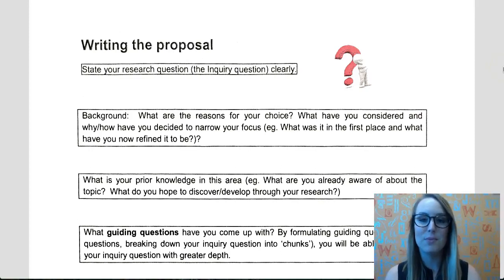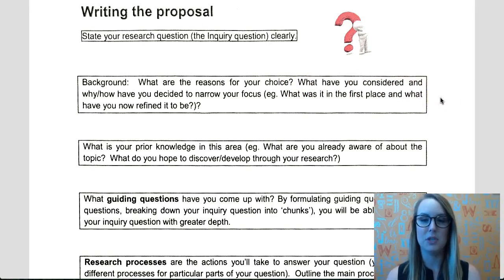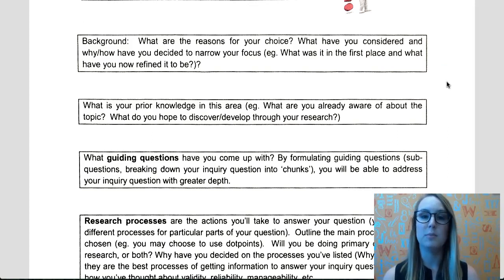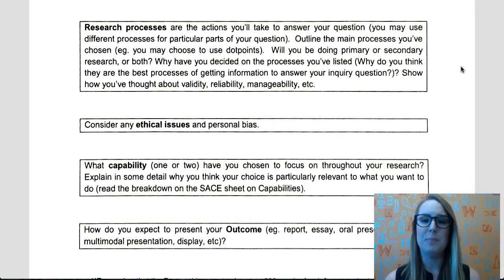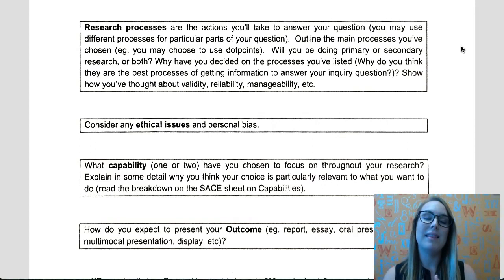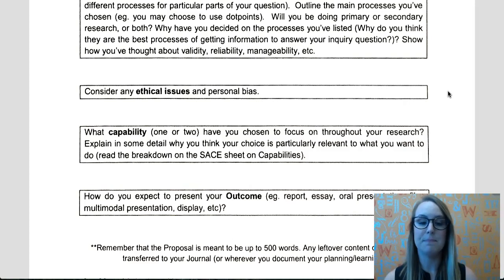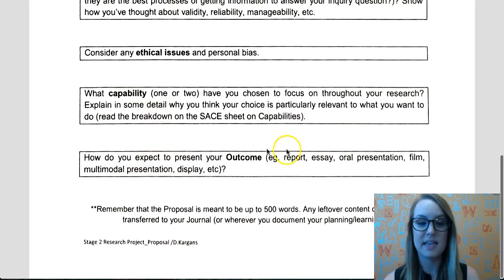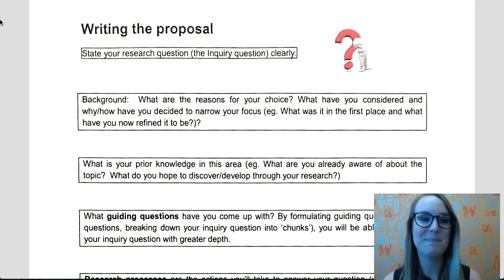Writing a Proposal for Research Project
How to write an effective proposal in Stage 2 Research Project.